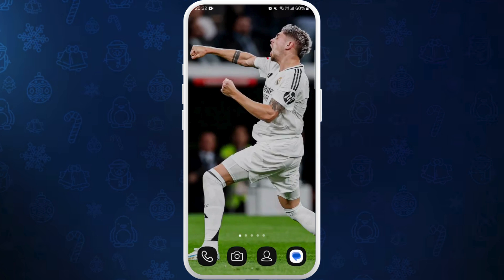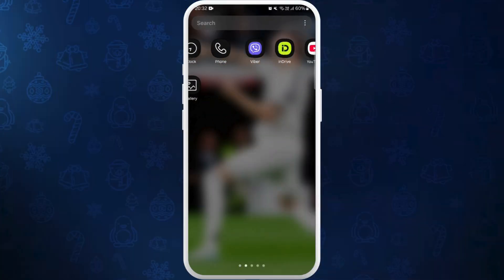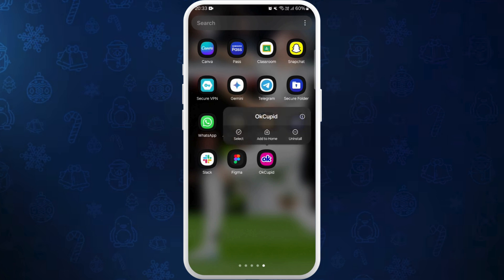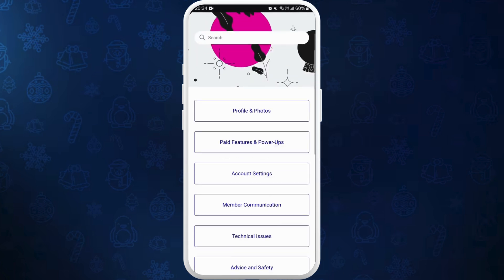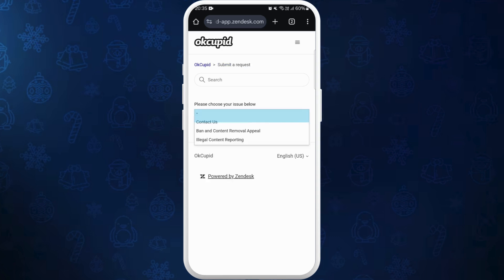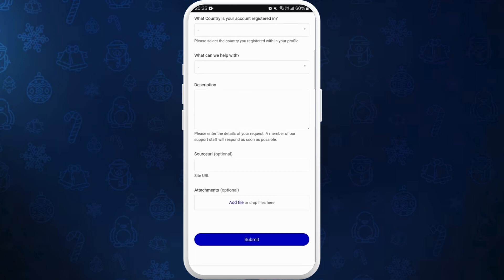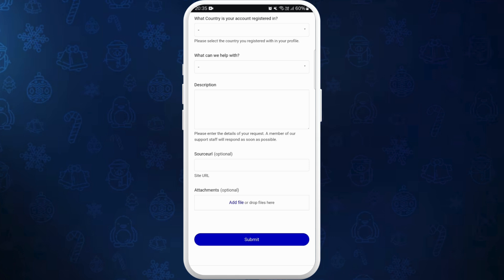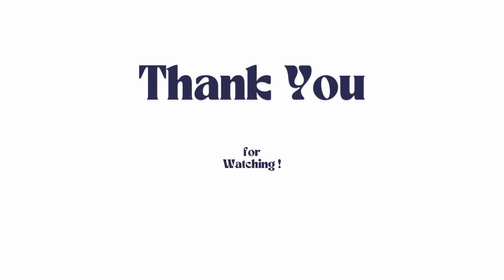How to Fix General Authentication Error on OkCupid 2025?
Having trouble logging into OkCupid due to a general authentication error? This guide will help you troubleshoot and fix the issue quickly. Learn step-by-step solutions to regain access to your account and continue your online dating journey.